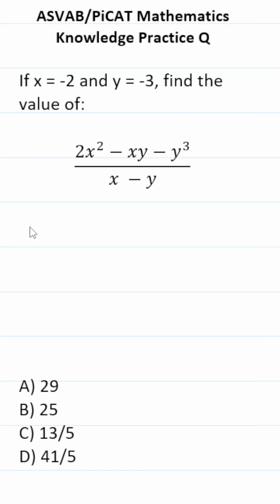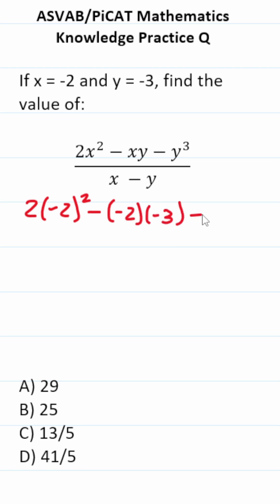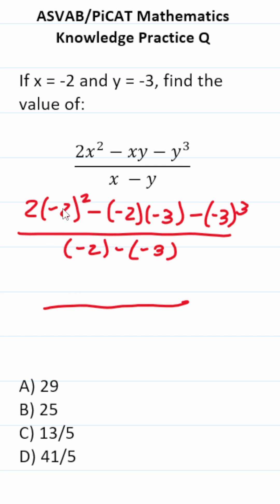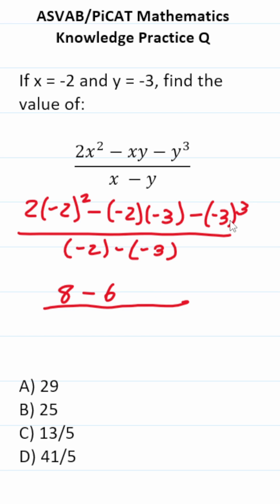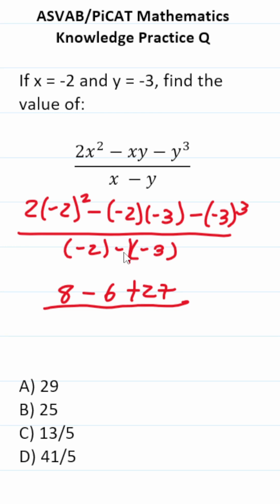ASVAB/PiCAT Math Knowledge Practice Test Q: Evaluating Expressions acetheasvab w/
In this video, Grammar Hero works out a practice test question that requires you to evaluate an expression using the order of operations. This question should closely mirror what you should expect to see in the Mathematics Knowledge (MK) subtest of  the  Armed Services Vocational Aptitude Battery (ASVAB) as well as the Pre-screening internet-delivered Computer Adaptive Test (PiCAT).